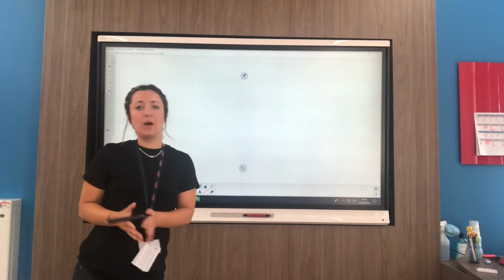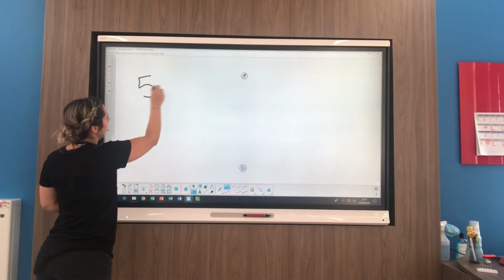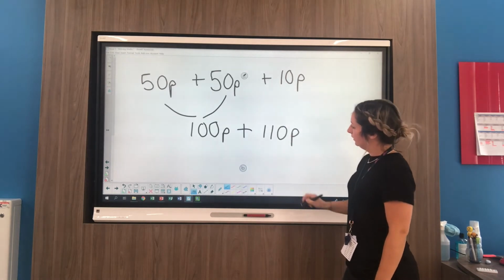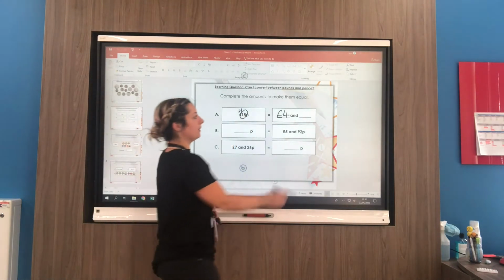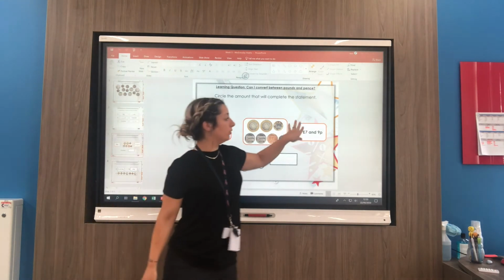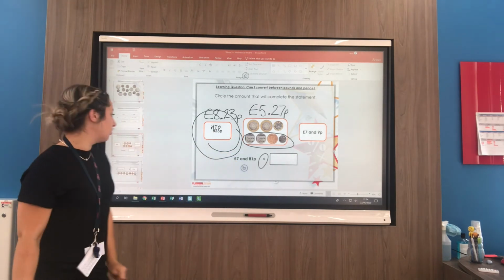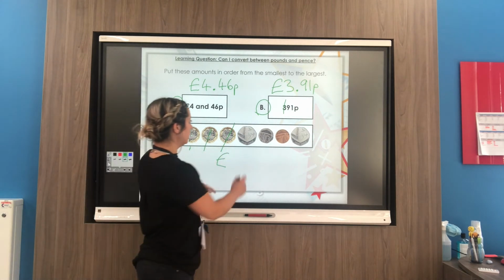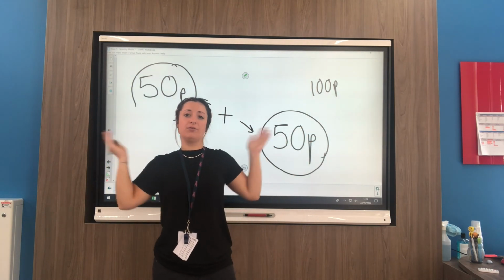1ST JULY: Y4 MATHS: CONVERT BETWEEN POUNDS AND PENCE